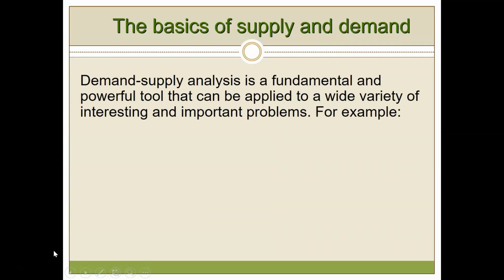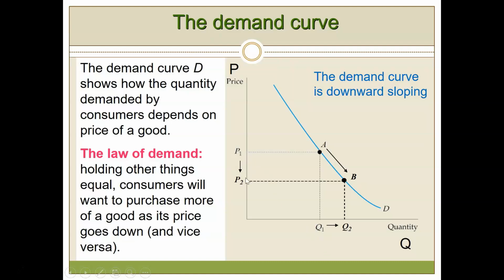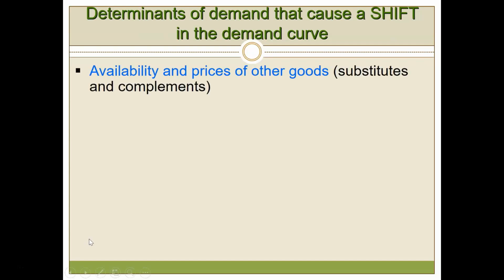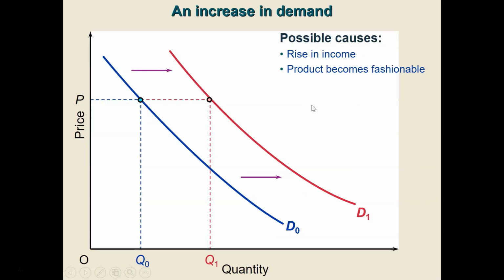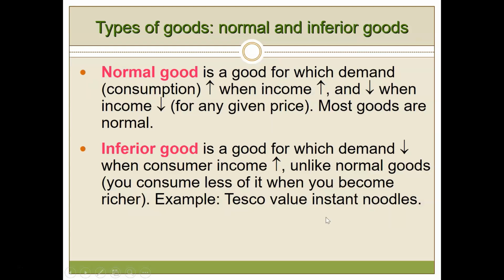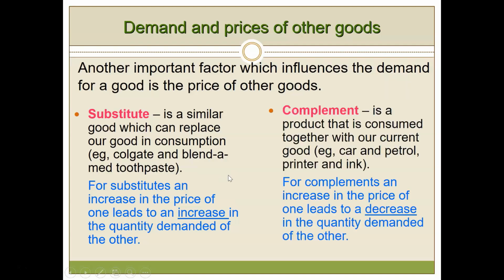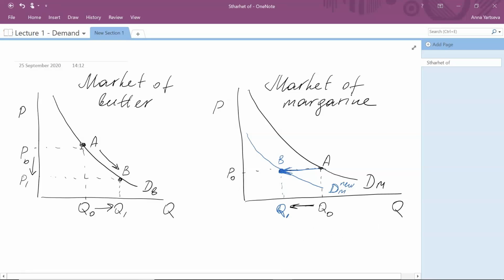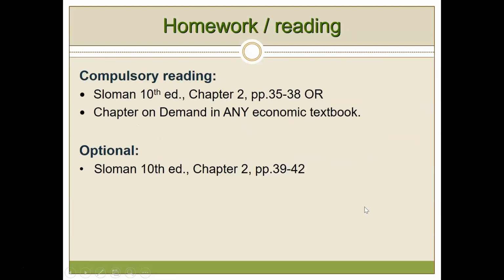Week 1 lecture - Demand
This lecture covers the following concepts:
- What is demand, the law of demand
- How demand curve looks like
- Difference between movement along demand curve and its shifts
- Factors that affect demand and can shift demand curve
- Types of goods and their effect on demand: substitutes, complements, normal and inferior goods
- Individual and market demand curves